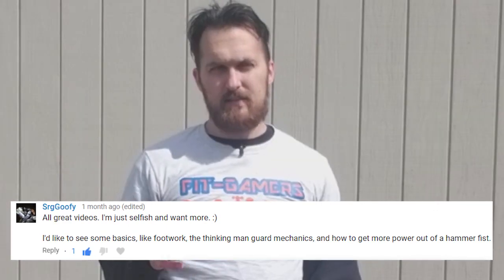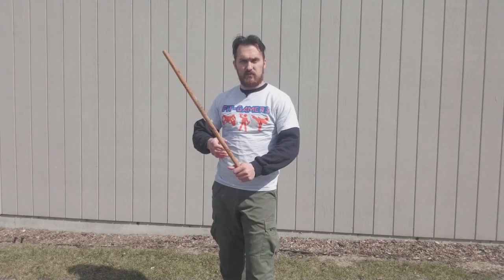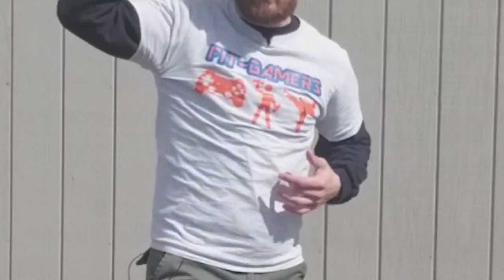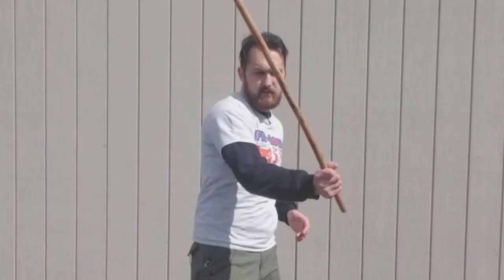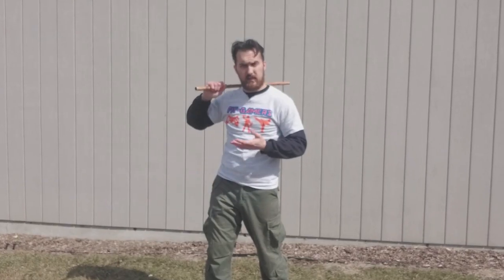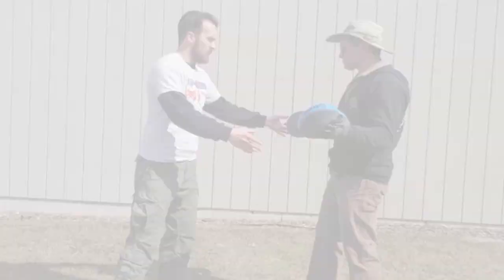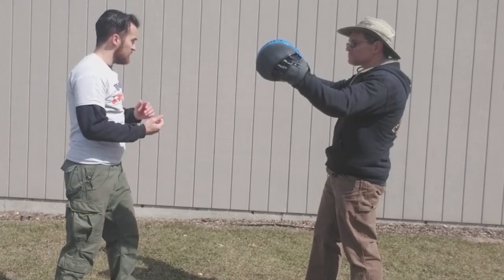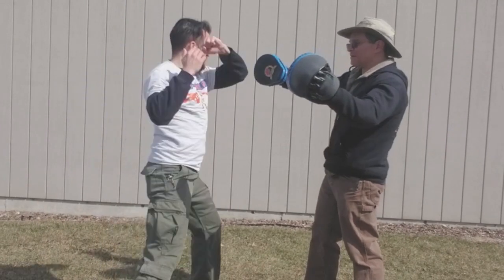FIT-GAMERS Q&A | Hammerfist Strikes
Hey FIT-GAMERS,

In this video, we answer a question from SrgGoofy. He asks how to get more power out of a hammerfist strike. I go through the basics on how to start and show you guys where exactly the hammerfist strike comes from.

As Always...GAME ON...STAY FIT...and KEEP ON TRAINING!!!